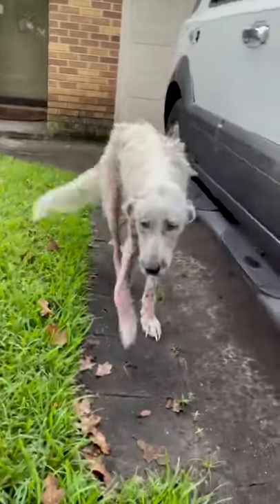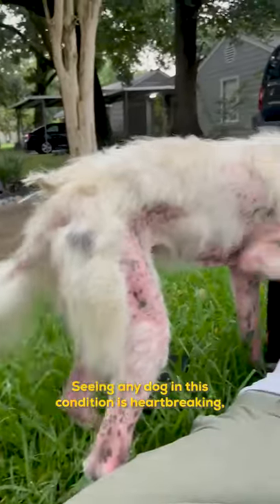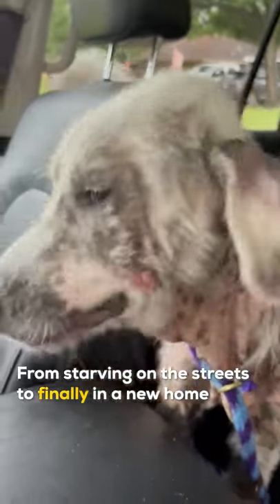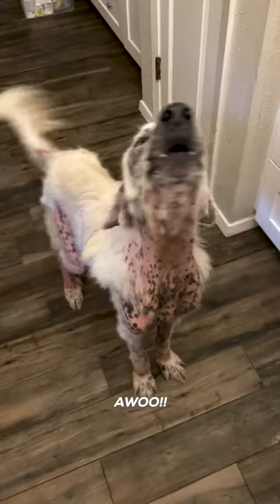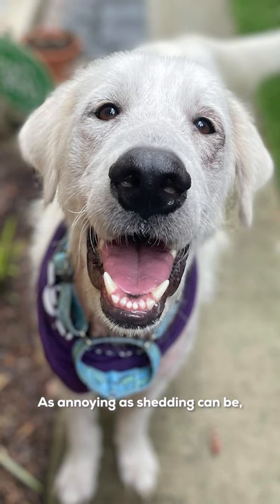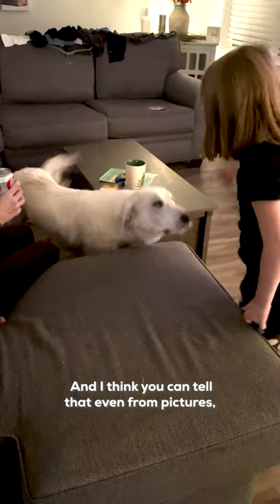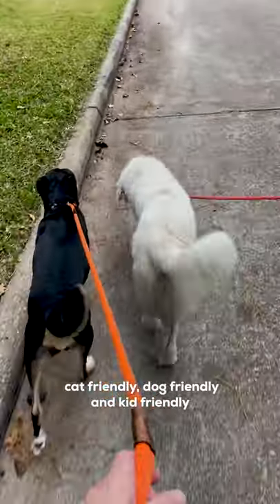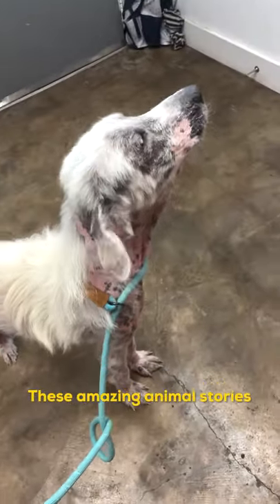Great Pyrenees Dog Goes Door to Door Looking for a Home 💕 | DOGS+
Great Pyrenees dogs are some of the fluffiest pups out there. So, seeing this dog hairless and so thin is upsetting. Kodiak was found wandering a suburban neighborhood, going door to door looking for a home. Thanks to Caitie's Foster Fam Rescue for helping Kodiak find a loving home.